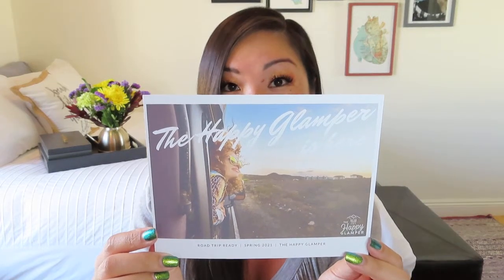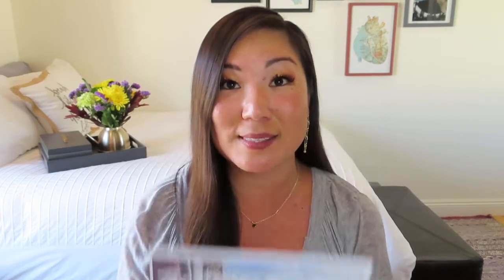The Happy Glamper | Road Trip Ready | Spring 2021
The Happy Glamper
$49/quarter + $8 shipping
Each season features a different state and contains items indigenous to that area! You can count on 4-6 items in each box + featured locations well off the interstate for you to glamp in style! There will always be a glamping gadget, beauty and accessory items for glamping, and something to decorate the glamp camp. Other items may include a book related to the theme and a snack.